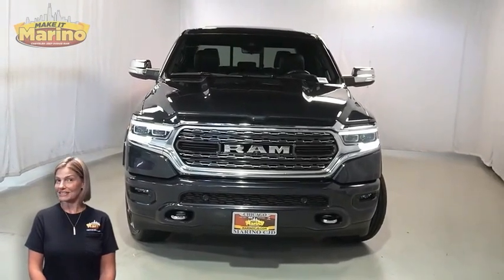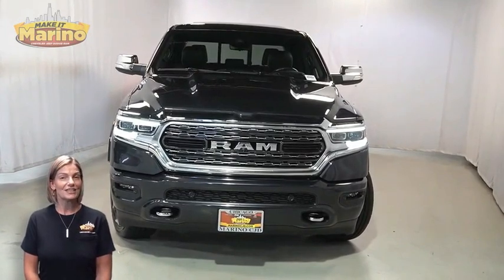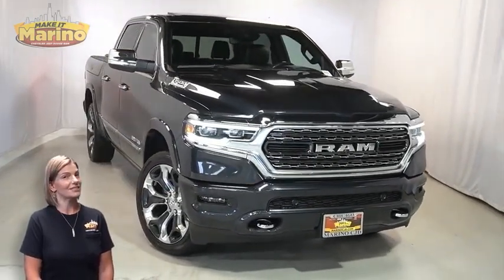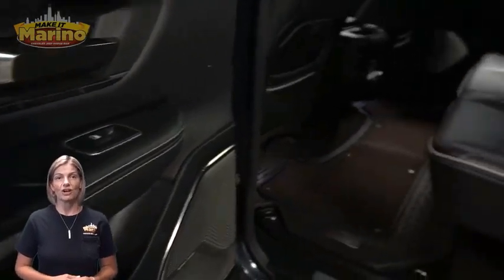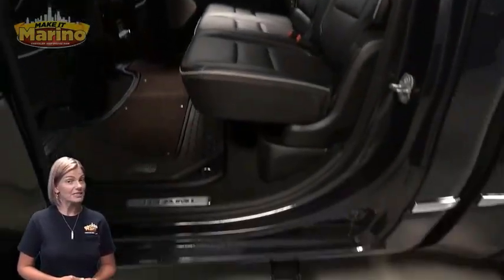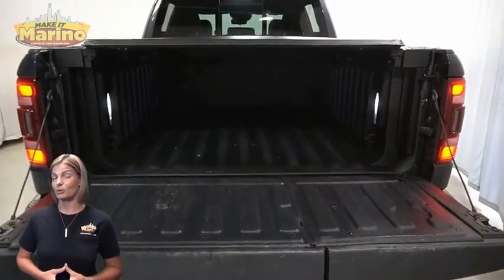2021 Ram 1500 D6318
2021 Ram 1500 Limited

5133 W Irving Park Rd

RAM CERTIFIED!! 7 YEAR - 100,000 MILE WARRANTY!! RAM 1500 LIMITED CREW CAB!!  5.7 LITER V8 HEMI ENGINE!!  STILL UNDER FACTORY BUMPER TO BUMPER AND POWERTRAIN WARRANTY!!  ONE OWNER!!  ACCIDENT FREE CARFAX REPORT!!  CUSTOMER PREFERRED PACKAGE!!  22 INCH ALUMINUM WHEELS!!  RAMBOX CARGO MANAGEMENT!!  ADAPTIVE CRUISE CONTROL!!  LANE KEEP ASSIST!!  PARALLEL AND PERPENDICULAR PARK ASSIST!!  19 SPEAKER HARMAN KARDON PREMIUM SOUND SYSTEM!!  VENTILATED REAR SEATS!!  HEATED REAR SEATS!!  SURROUND VIEW CAMERA!!  DUAL-PANE PANORAMIC SUNROOF!!  33 GALLON FUEL TANK!!  PROTECTION GROUP!!  FRONT SUSPENSION SKID PLATE!!  TRANSFER CASE SKID PLATE!!  STEERING GEAR SKID PLATE!!  TECHNOLOGY GROUP!!  HEAD-UP DISPLAY!!  TOW PACKAGE!!  REMOTE START SYSTEM!!  HEATED FRONT SEATS!!  HEATED STEERING WHEEL!!  APPLE CARPLAY!!  GOOGLE ANDROID AUTO!!  4-CORNER AIR-SUSPENSION!!!  BLIND SPOT MONITORING!!  ELECTRONIC STABILITY CONTROL!!  POWER LOCKS!!  POWER WINDOWS!!brbrFCA US Certified Pre-Owned Details:brbr  * Warranty Deductible: $100br  * Powertrain Limited Warranty: 84 Month/100,000 Mile (whichever comes first) from original in-service datebr  * Roadside Assistancebr  * Transferable Warrantybr  * Vehicle Historybr  * Limited Warranty: 3 Month/3,000 Mile (whichever comes first) after new car warranty expires or from certified purchase datebr  * Includes First Day Rental, Car Rental Allowance, and Trip Interruption Benefits. SiriusXM 3 month trial subscription.br  * 125 Point InspectionbrbrAwards:br  * Motor Trend Automobiles of the year   * JD Power Automotive Performance, Execution and Layout (APEAL) Study